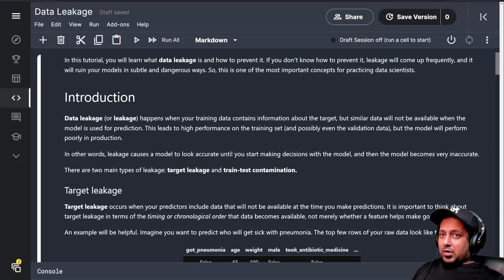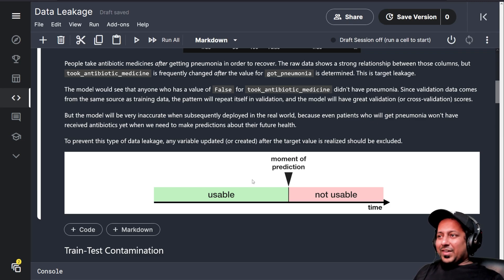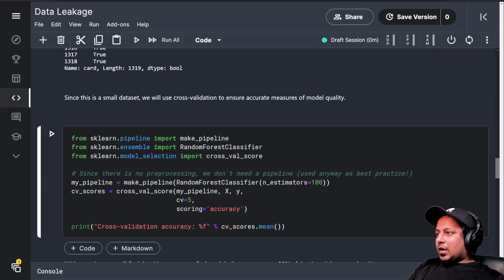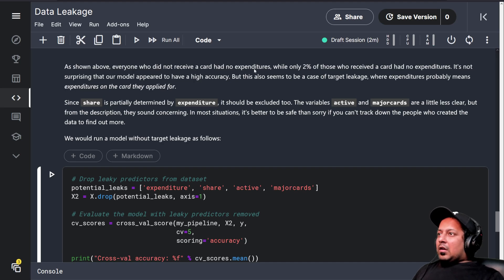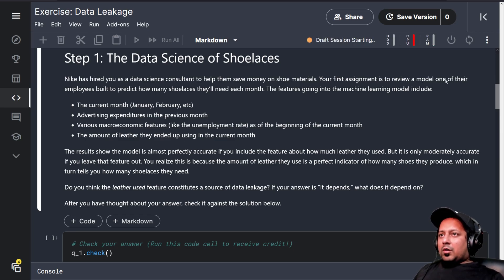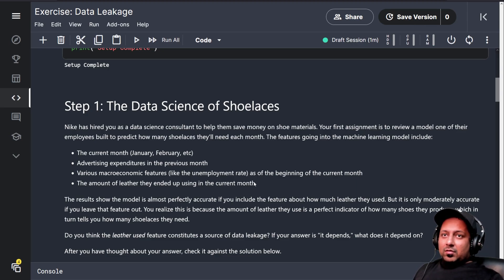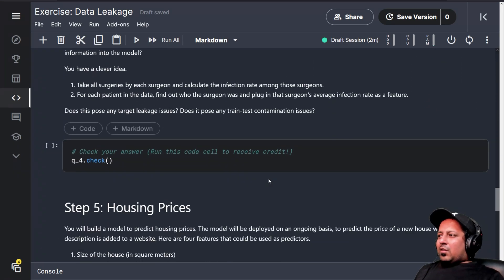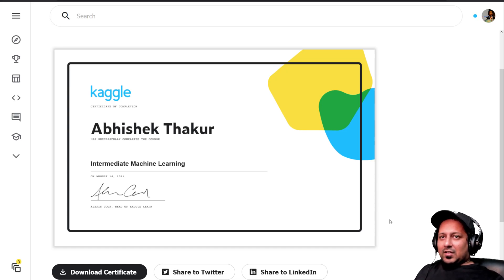Kaggle's 30 Days Of ML (Day-14 Part-2): What is Data Leakage?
This video is a walkthrough of Kaggle's 30DaysOfML. In this video, we will talk and learn about data leakage.